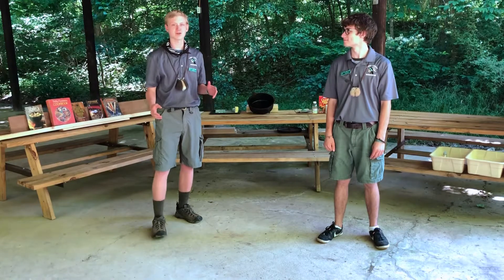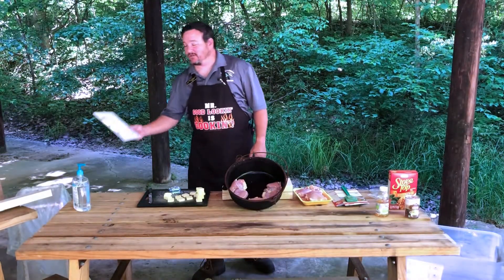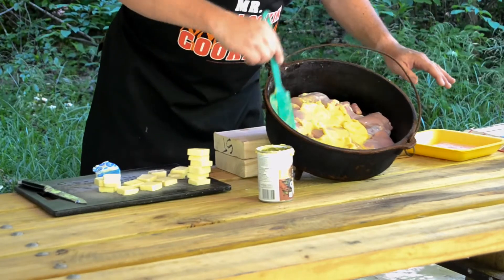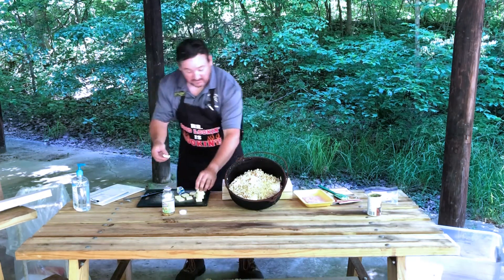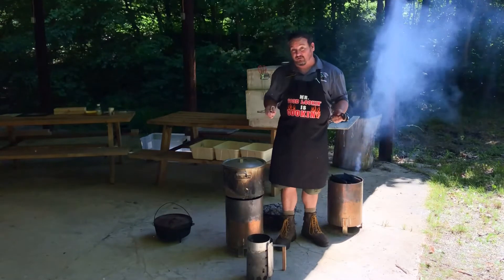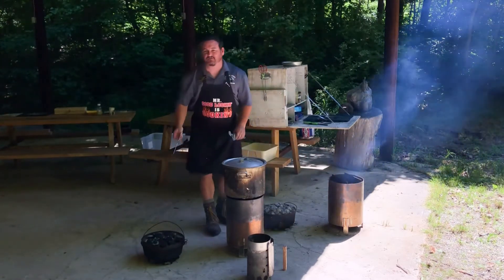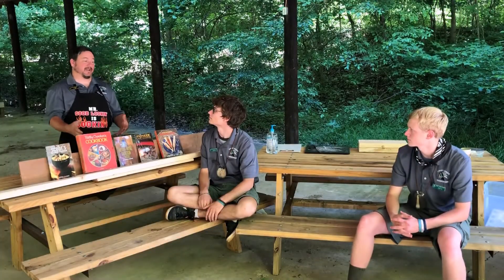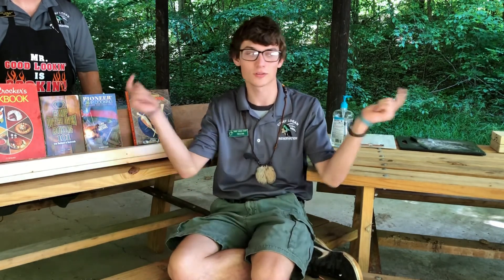Camp Cook Off